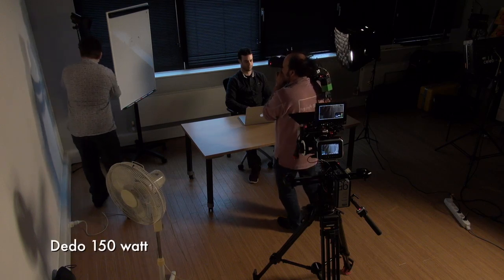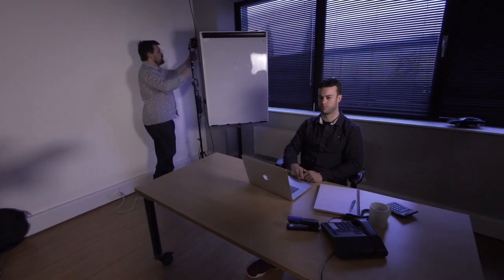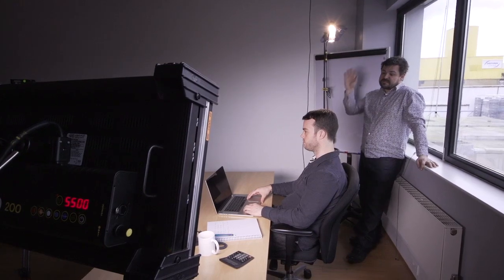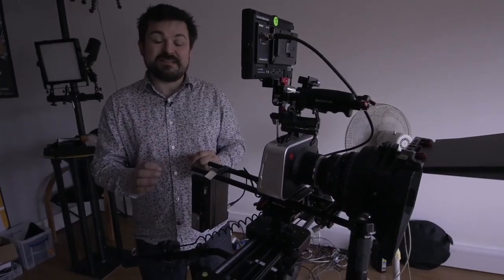Mixed lighting and practicals, 3 & 4 Light interview set up, (Foundations Series #3 - CH 7/17)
Learn how to price properly, implementation, accountability and a coach who calls you out. Not sure where your video business is leaking growth? Take the free Scorecard (2 minutes)

Read The S.C.A.L.E. Method. The playbook for video production owners stuck between $200K and $500K:

Turning over $200K+ but still choosing between bad clients and empty weeks? The Clarity Audit: eight questions, 48 hours, a 3-page report that tells you what to stop, what to protect, and where your next level of growth is hiding:

About Den:
Den Lennie has coached 178+ video production businesses over 14 years generated in excess of $52 million combined. Author of The S.C.A.L.E. Method. Founder of the Video Business Accelerator and host of The Den Lennie Show (385+ episodes). Based on Australia's Sunshine Coast. Working with mixed lighting? Learn how to balance practicals and set your own visual tone.

🎬 About This Video – Part of the Videographer Foundations series

While gear always changes, the principles and techniques still hold true. I wanted to make this content available 100% for free as a resource for filmmakers.

👉 These days, I help video business owners grow to $500K+.